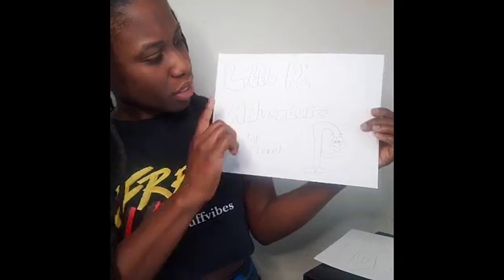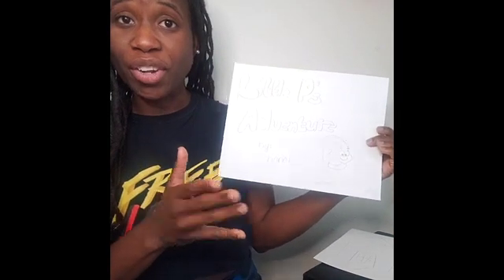freeupkids | Oral Storytelling w/ Pictures: 5 of 6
Hello! Here is a fun activity for you and your young ones to do at home. This activity is recommended for grades K-2. I love a great story! Don't you? Now, make your own!

Next, check out Part 6! Enjoy!

Supplies:
paper
pencil
eraser
ruler
coloring tools (crayons, markers, or colored pencils)
black marker

Look out for more fun activities with Chanel. Take care and be well.